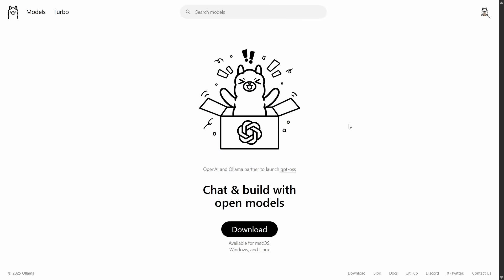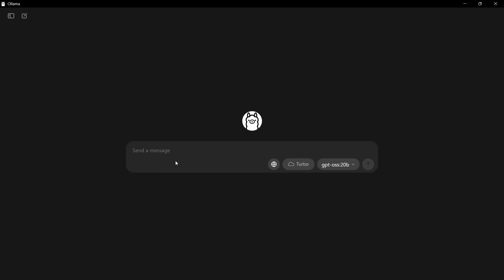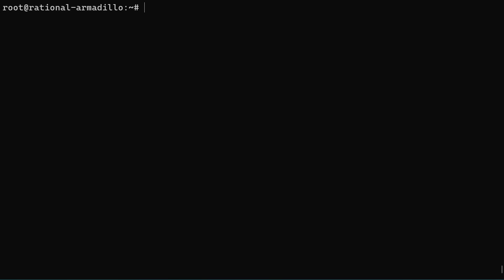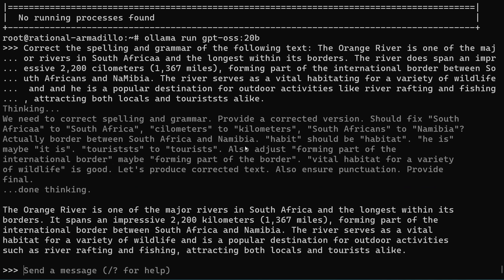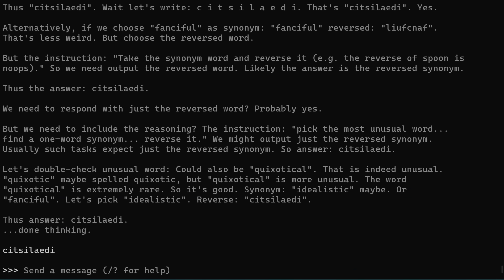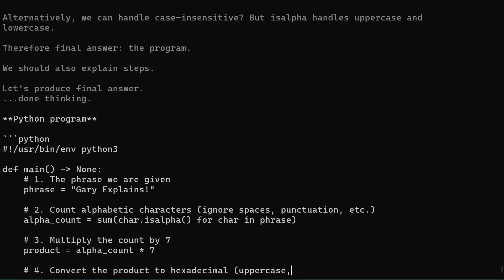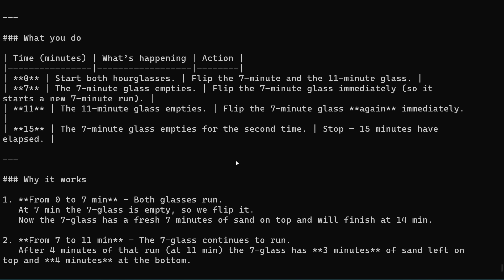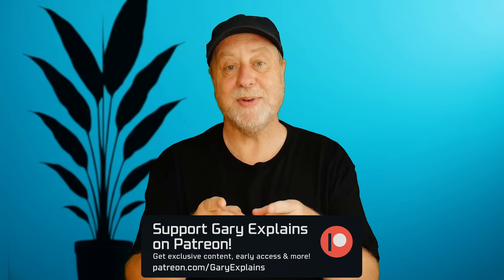Run OpenAI's o4-mini Variant on Your PC - New Open Models for Everyone from the Makers of ChatGPT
OpenAI has launched two cutting-edge open-weight language models (gpt-oss-120b and gpt-oss-20b) that are comparable to proprietary models in performance while running efficiently on consumer hardware.

These models are optimized for reasoning, tool use, and real-world deployment, even on edge devices. In this video, I test their capabilities on my Windows laptop and on a Linux box with a 16GB NVIDIA GPU.